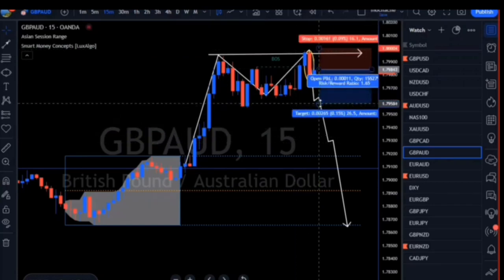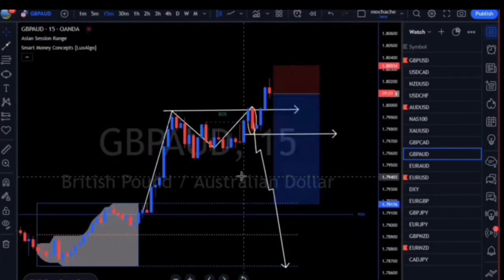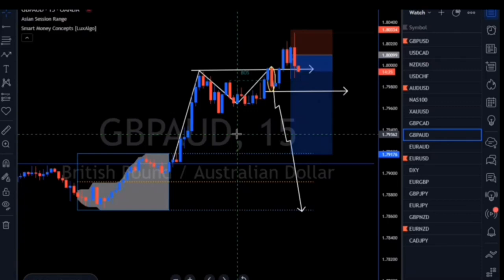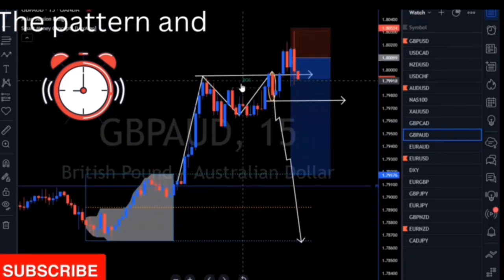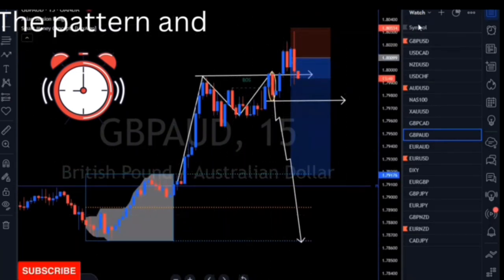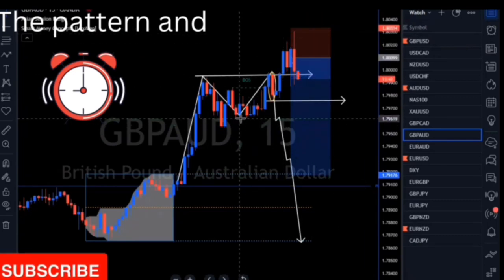Focus on the process and the outcome will take care of itself.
Level and the pattern.